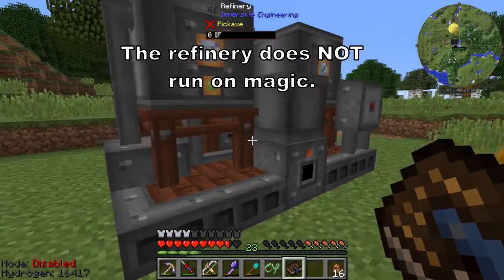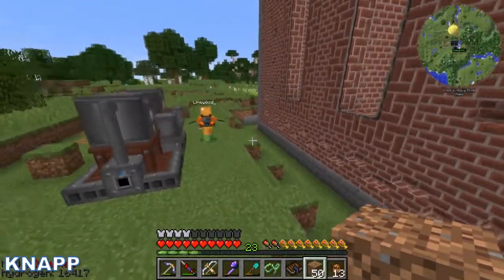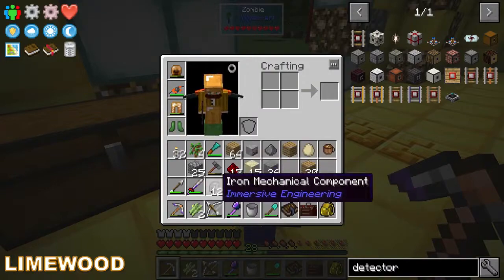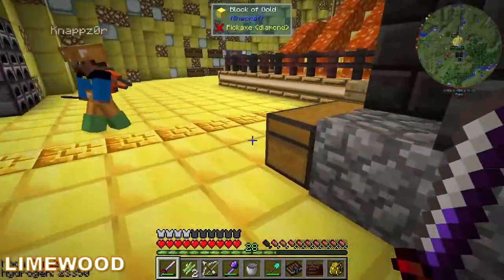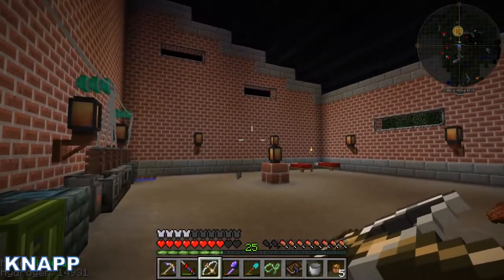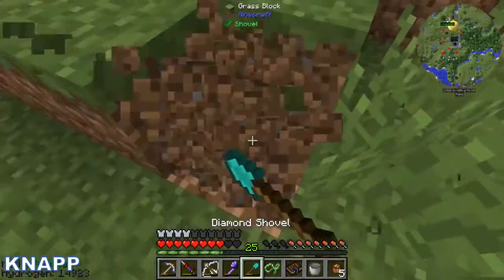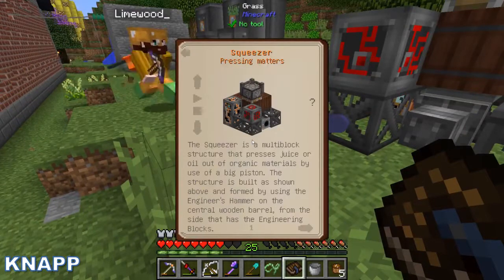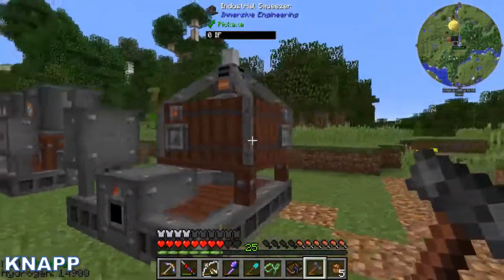Minecraft Trainz #27 - Friendly zombie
A baby zombie is unusually friendly in today's episode. We also make a squeezer.